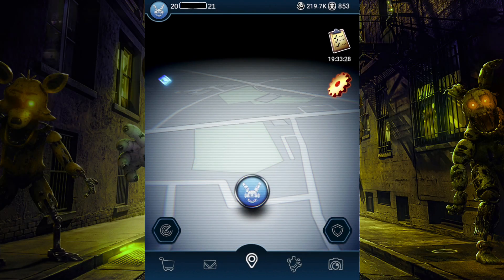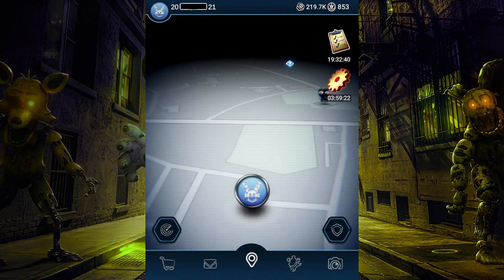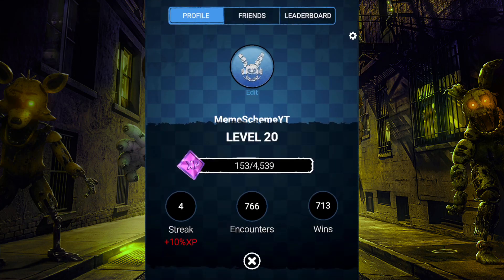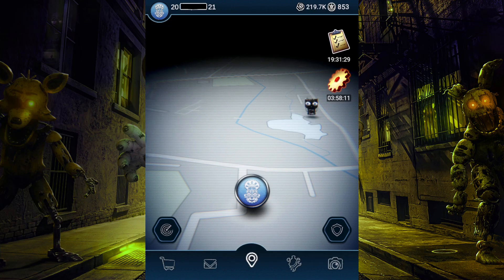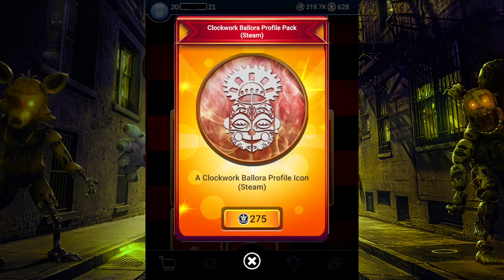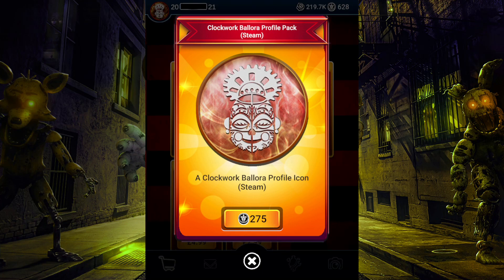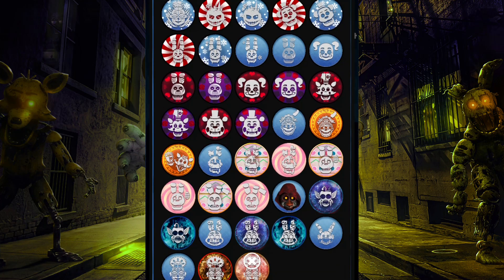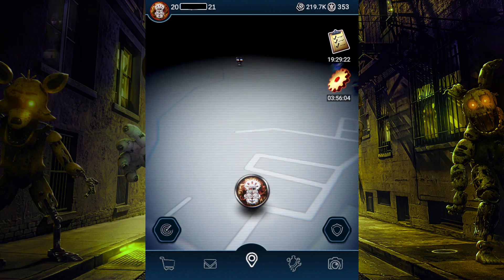ALL CLOCKWORK BALLORA PROFILE ICONS UNLOCKED + SHOWCASE!!! || FNaF AR: Special Delivery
Unlocking & Showcasing Ever Single Clockwork Ballora Profile Icon in Five Nights at Freddy’s AR: Special Delivery!!!

There are THREE profile icons to unlock for this skin. A regular one which is gift 22 in the Screampunk event. The other two in which can be purchased from the FNAF AR store. One costs 225 fazcoins whilst the other costs 275.

My FNAF Discord Server -